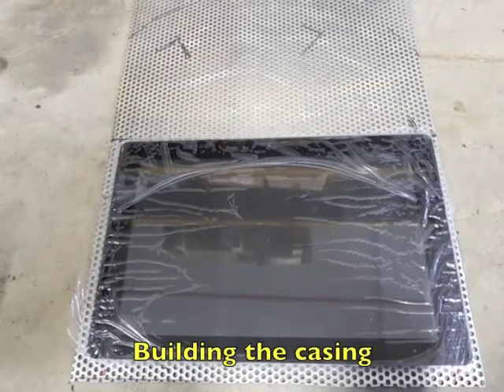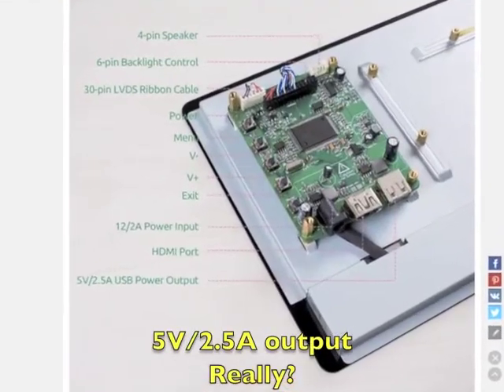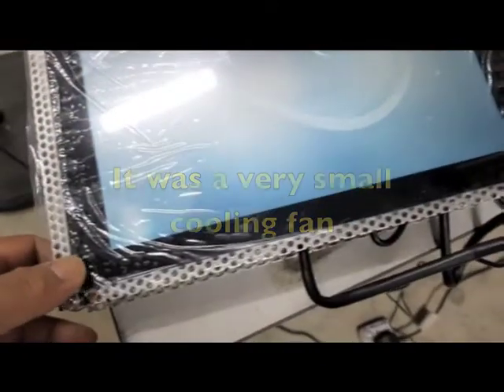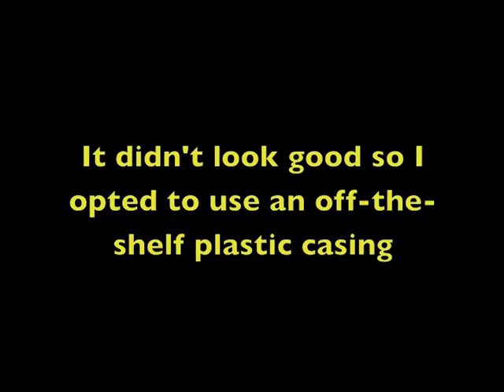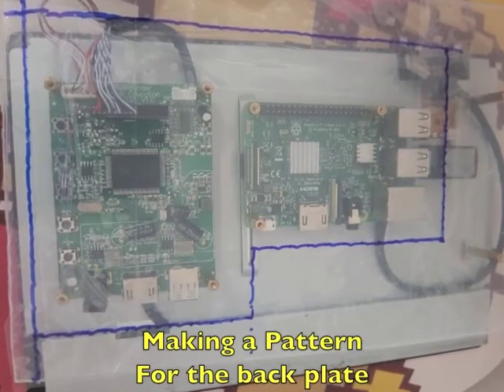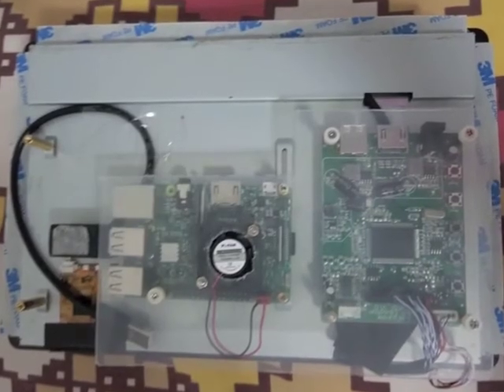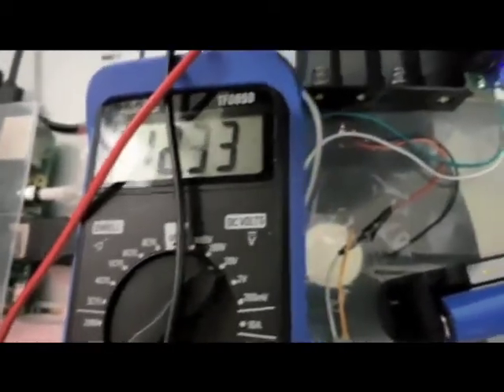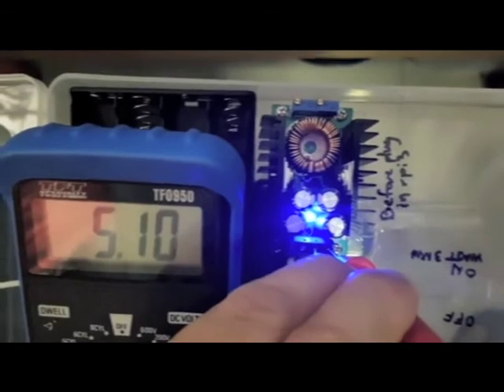DIY Raspad with pi-3B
Testing out a 10 inch touchscreen display with my raspberry pi3B.